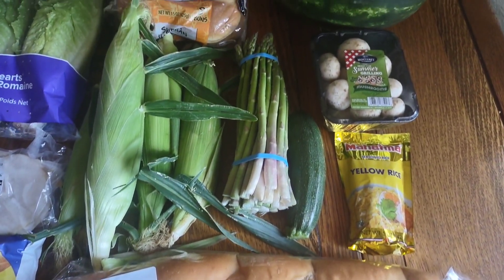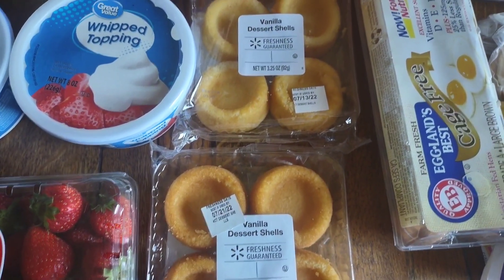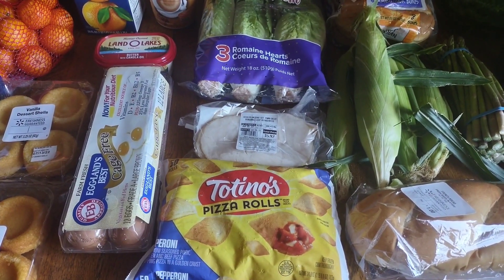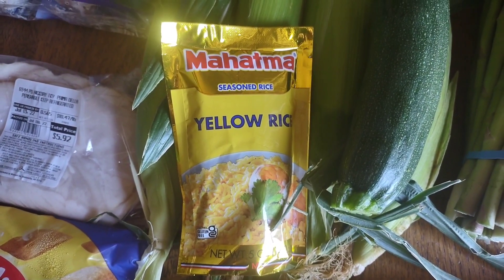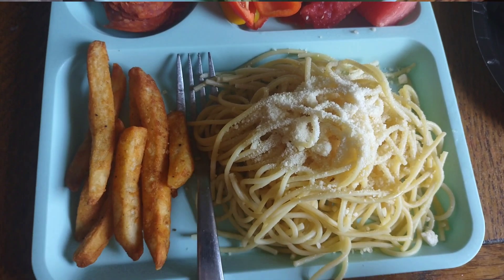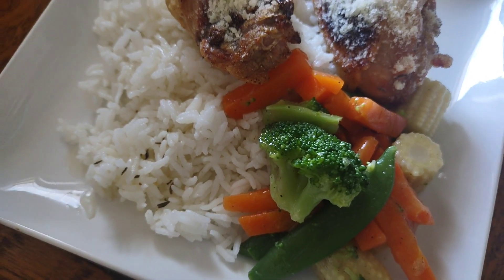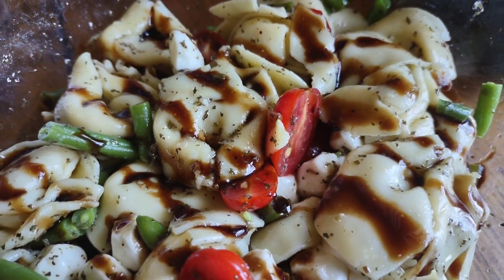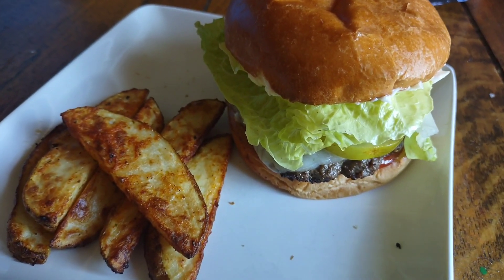Walmart Haul with Prices and Budget Meal Ideas!! July 2022!!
We live in Southern California and our monthly budget is $450! I hope you enjoy these meal plans and grocery shopping tips. I frequently share content from Aldi, Costco, WalMart, and Trader Joes.

Last Week's Aldi Haul!

2 WEEK MEAL PLAN!

Mon- Hot Dogs with Mac and Cheese and Watermelon

Thurs- Leftovers

Sat-  Mediterranean Chicken Patties with Yellow Rice and Asparagus

Sun-  Chicken Marsala with Bowtie Noodles and Broccoli/Zucchini

Mon-  Leftovers

**Meals Sometimes Change Days**

Breakfasts- Pancakes, Bagels with Cream Cheese, Toast and Fruit, Breakfast Tacos Cream Cheese Pancakes

Lunches- Leftovers, Quesadillas, Snack Plates, Hot Dogs, Mac and Cheese,
Salad

NEW ITEM REVIEWS- SEE THE MEALS!